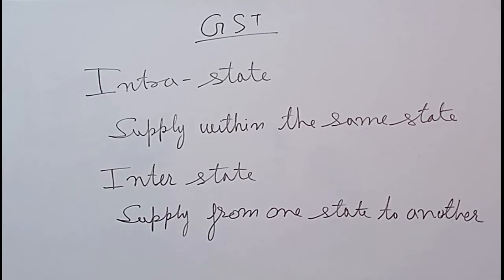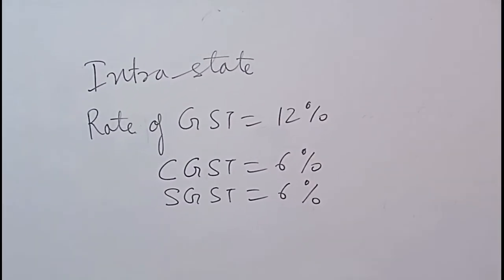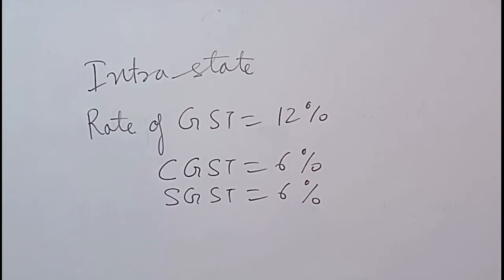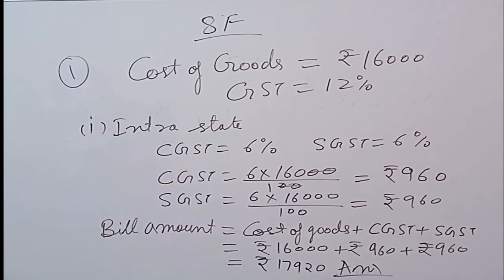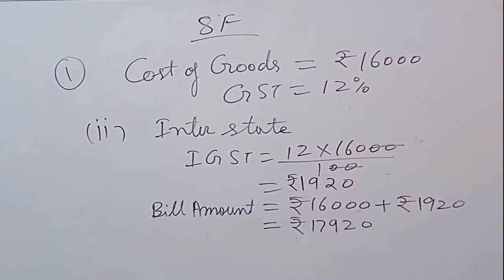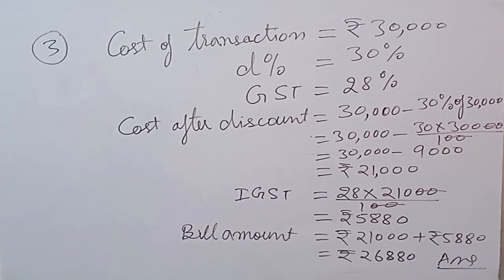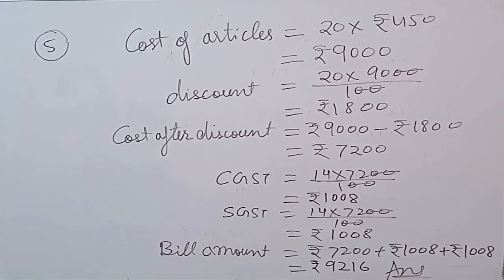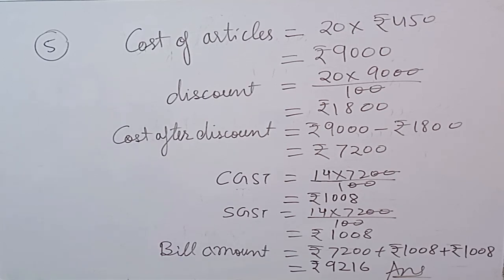ICSE Class 8 Maths Chapter 8 Profit Loss and Discount(Part 3)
CHAPTER 8 PROFIT,LOSS AND DISCOUNT (PART 3)